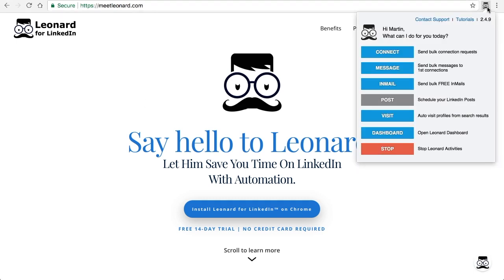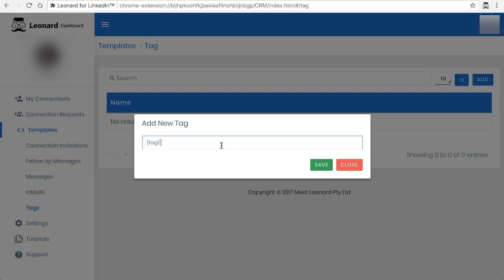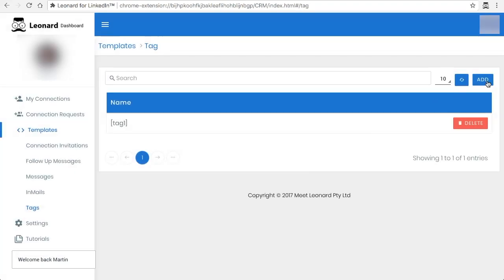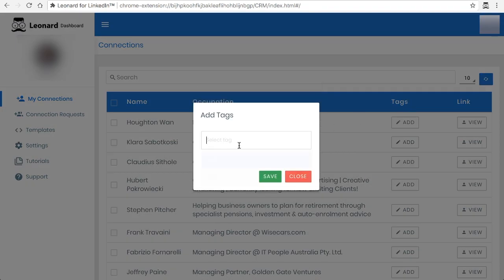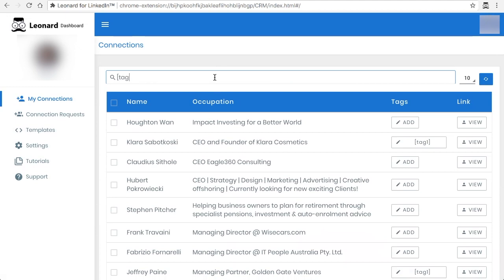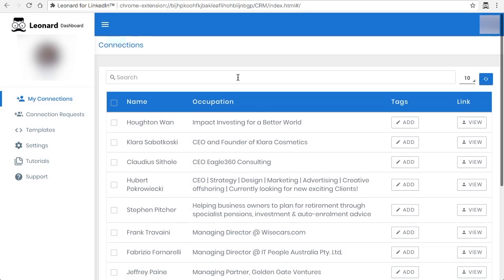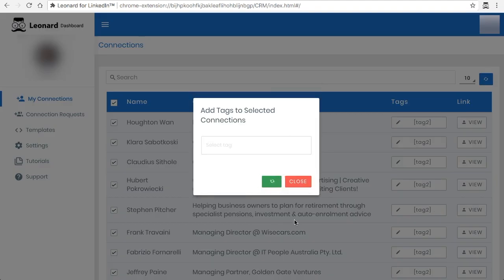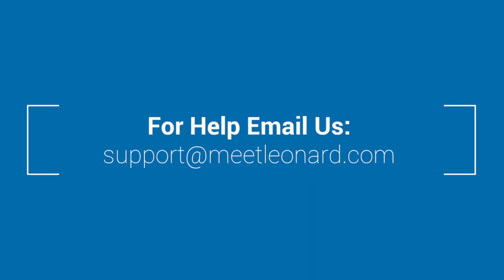How to add custom tags in the Leonard for LinkedIn Dashboard